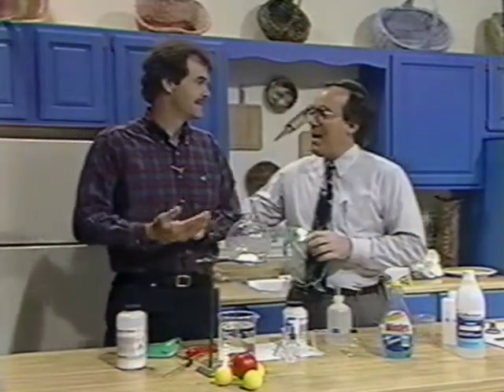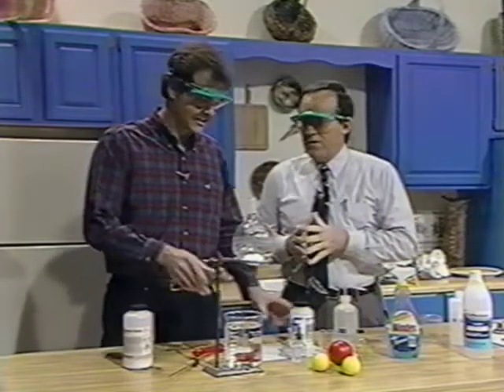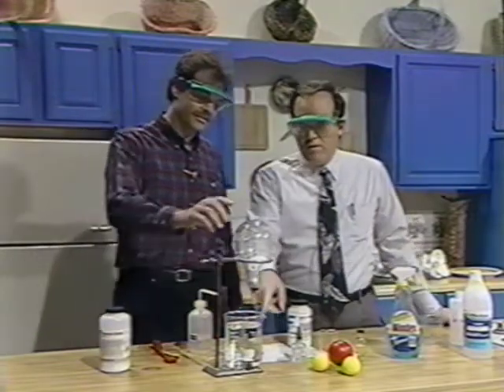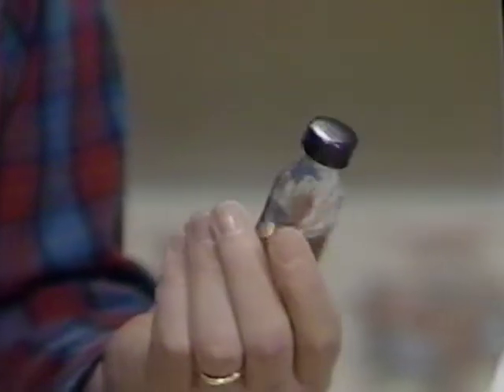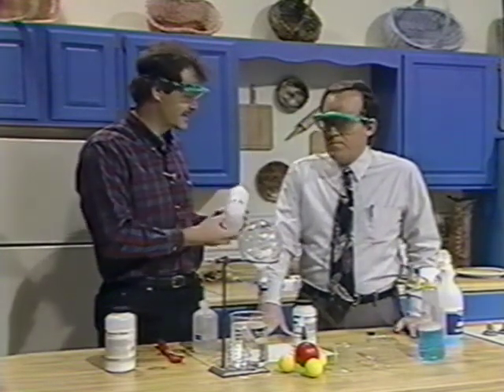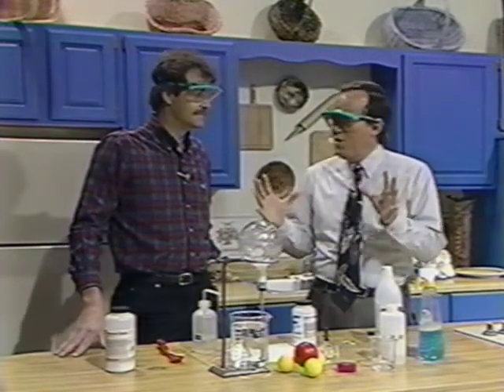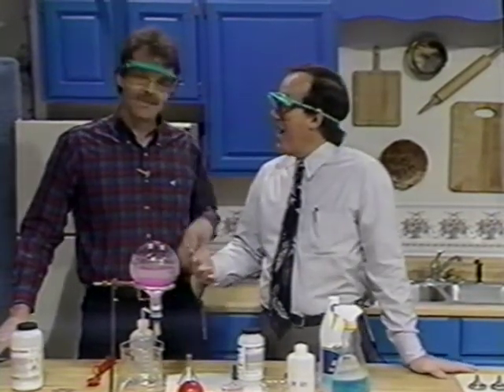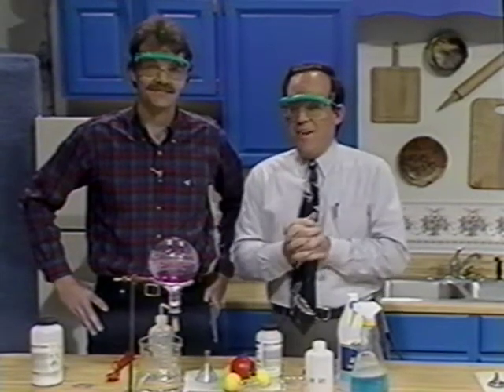Ammonia Fountain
KTVE Channel 10 Monroe, LA